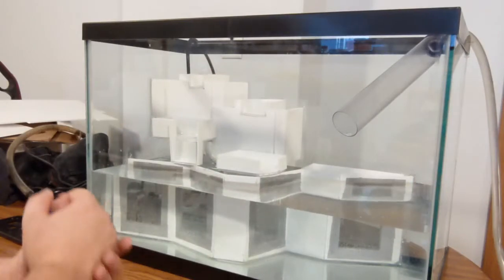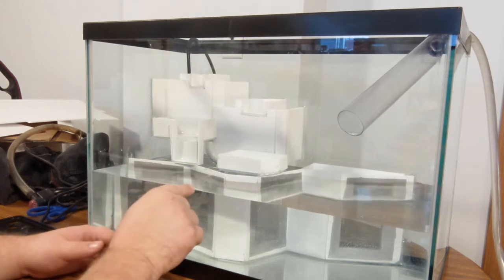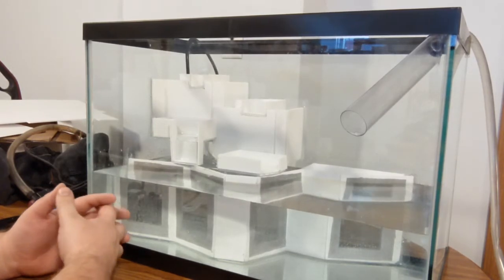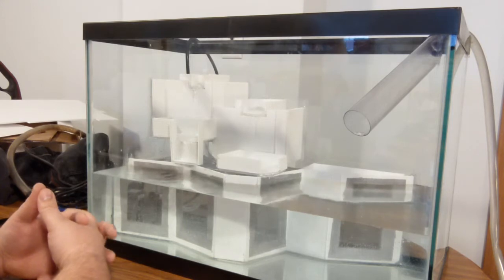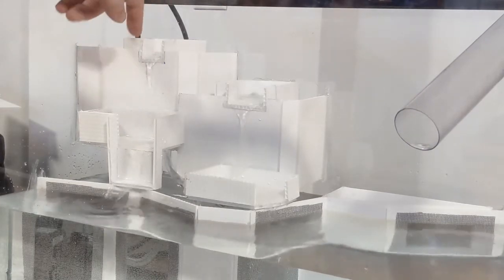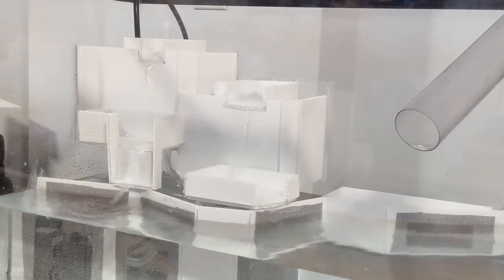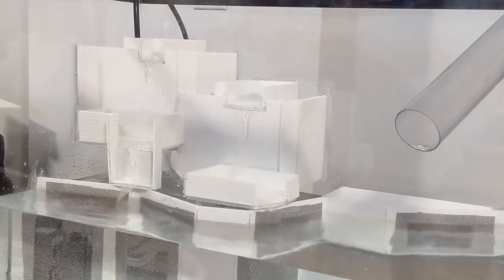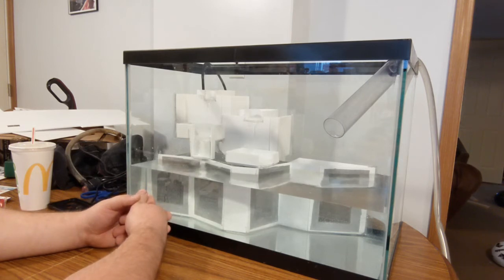Aquaterrarium - does it work?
Had to get water in it to make sure it worked right

Fish Foods-
Xtreme Community PeeWee -